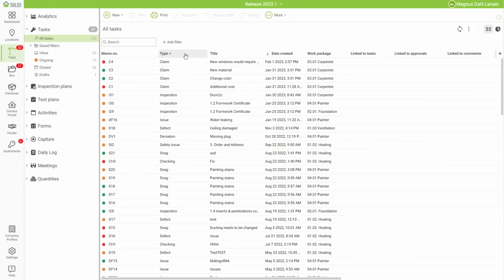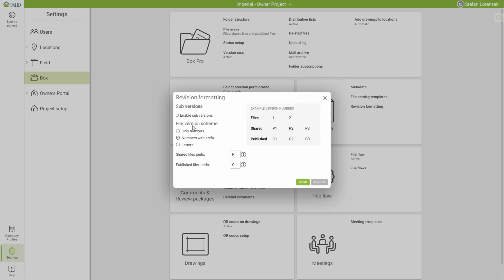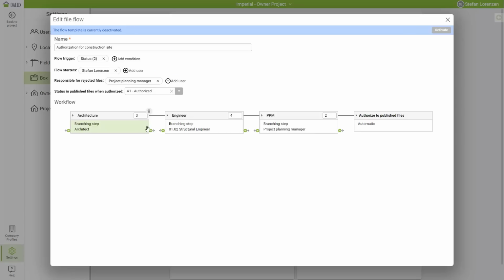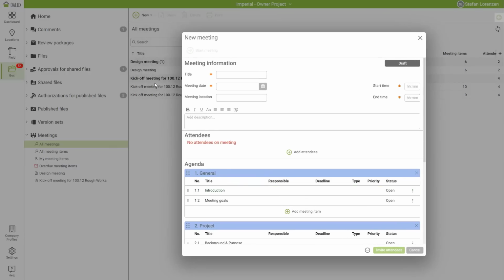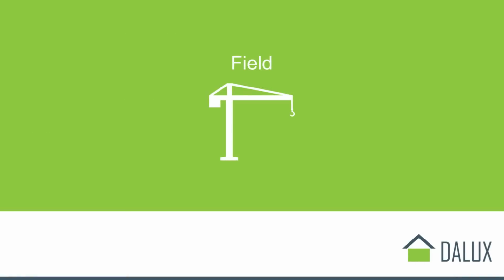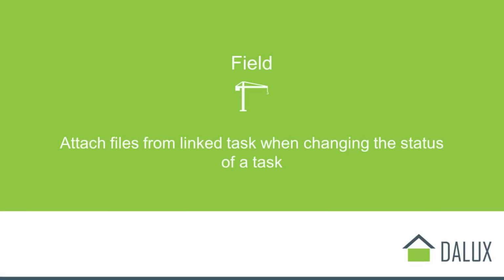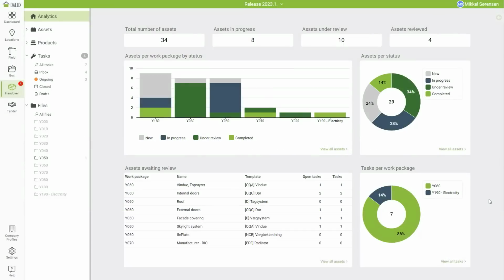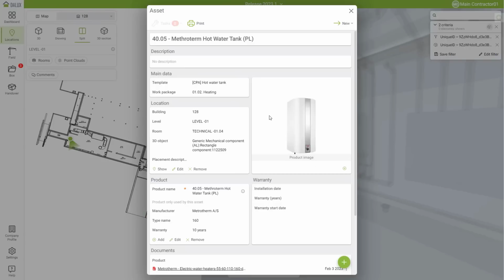Dalux Build release 2023.1.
00:00 Intro

General update

00:18 Create charts from headers in a list view

Field

01:03 Rooms in 3D

02:00 Expand all properties

02:32 Angles on measurements

Box

02:51 Revision formatting

04:27 Status linked to file area

06:23 Duplicate file flow templates

06:58 Default filters for comments

07:50 Save comment-filters as group-filters

Meetings

08:21 Templates for meetings

09:46 Make changes on active meetings

10:38 Meeting items in list view

Field

12:00 Quantities

15:10 Attach files from linked task when changing the status of a task

15:35 Name of checklists fields will automatically be transferred to the subject of the task

16:05 Links to tasks, approvals and checklists reports from an Excel-export

16:30 Associate checklists to workflows in a project standard

17:14 Property suggestions for BIM- and Zone property fields

Handover

17:42 Analytics for Handover as progress dashboards

18:46 Accessing products on the Company Profile from projects

19:37 Create Assets directly from Products